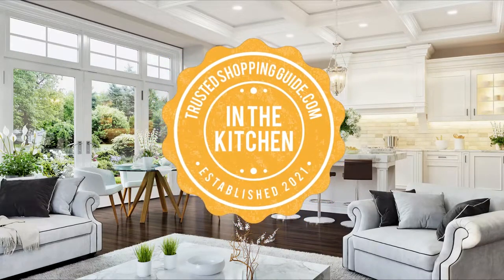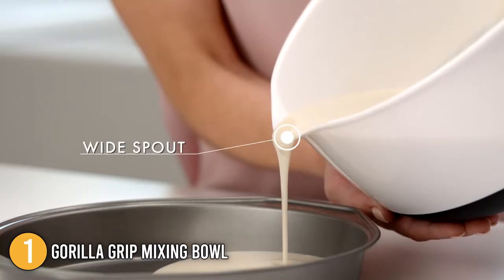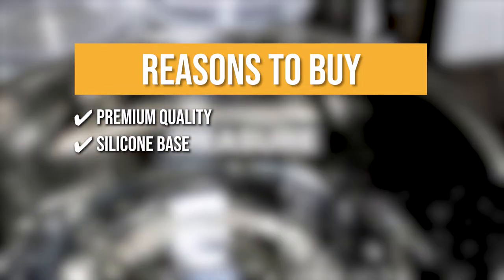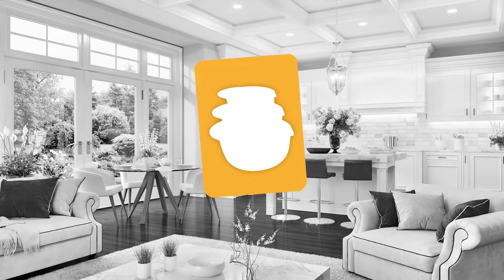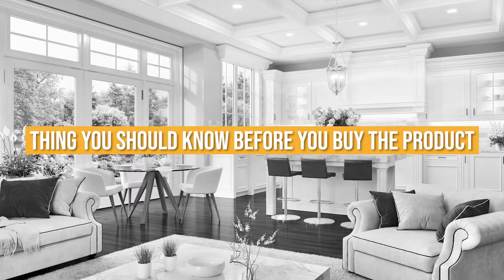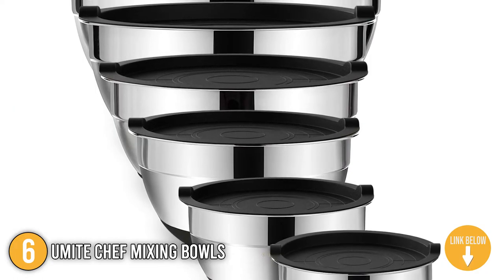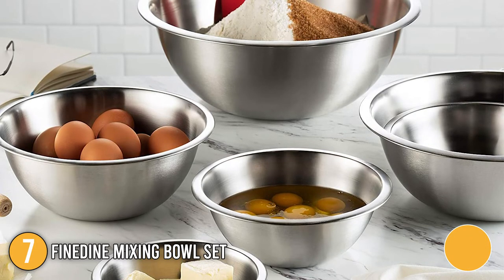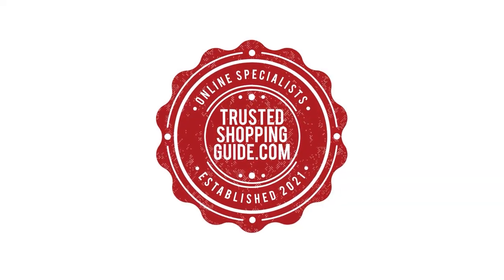✅ Top 7 Best Mixing Bowls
Even though they aren't as fancy as chef's knives or as cutting-edge as sous vide circulators, plain old mixing bowls are unbeatable when it comes to basic culinary tasks. We use them for everything from storage to serving, whether we're making pancake batter or vinaigrette or just melting butter. To help you select the one that’ll tick all the boxes in your list, we’ve rounded up the 7 top-rated mixing bowls available in the market today.

✅ 7 TOP-RATED MIXING BOWLS 2022

00:00 - Introduction

**00:52** - Gorilla Grip Mixing Bowl

**01:48** - PriorityChef Premium Mixing Bowls

**02:46** - WHYSKO Mixing Bowls

**03:41** - OXO Good Grips Mixing Bowls

**04:50** - COOK WITH COLOR Mixing Bowls

**05:46** - Umite Chef Mixing Bowls

**06:51** - FineDine Mixing Bowl Set